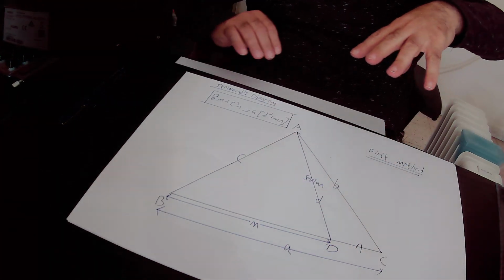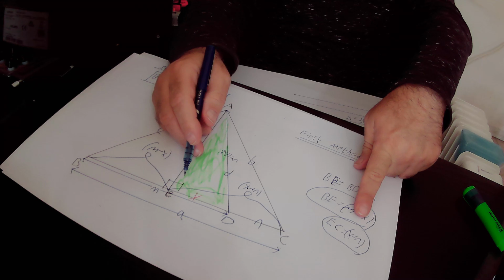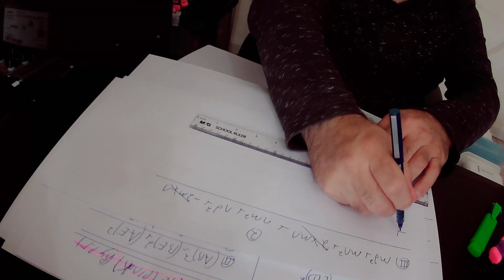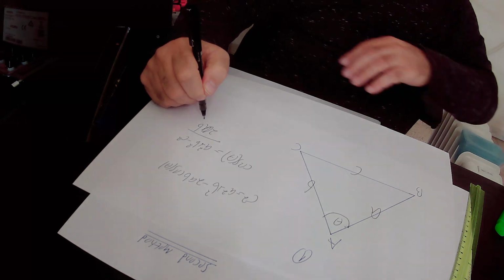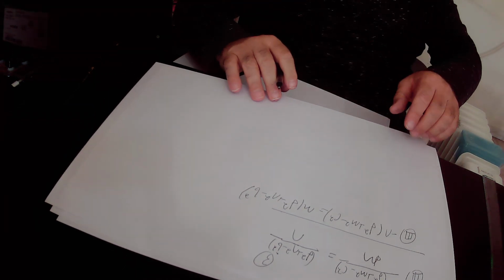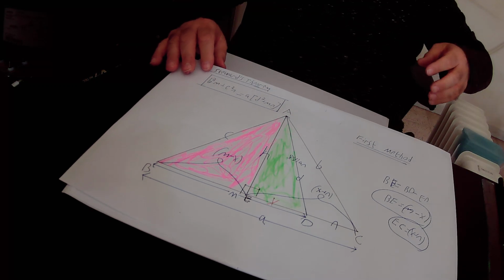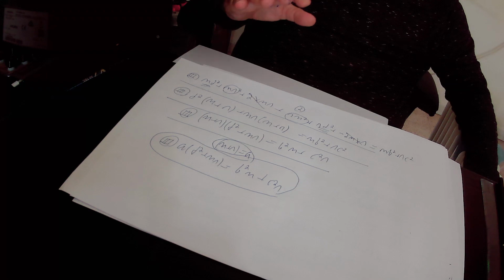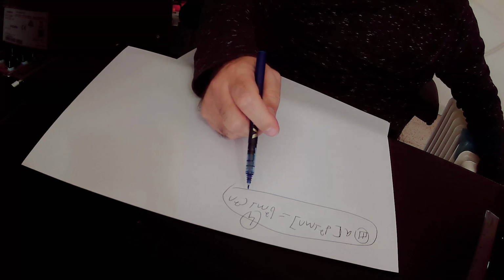Stewart's Theorem Proof